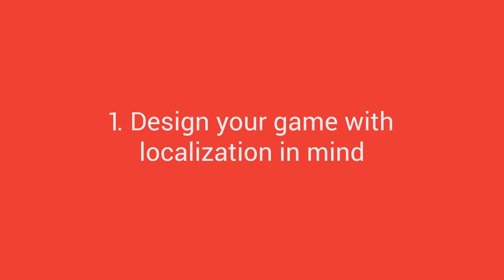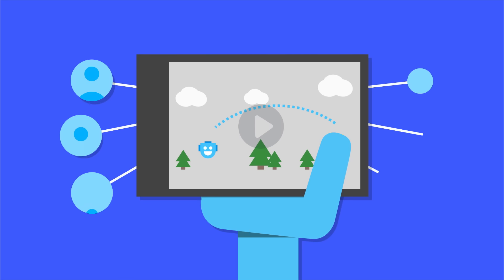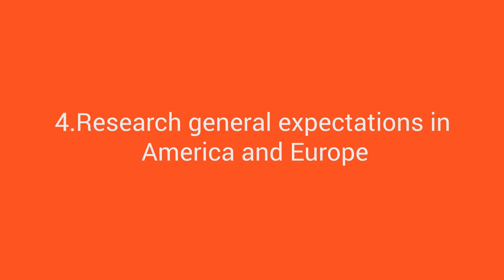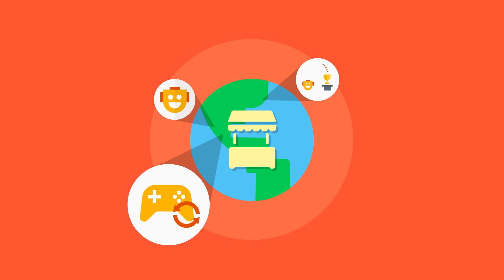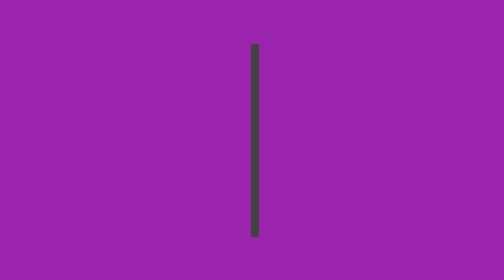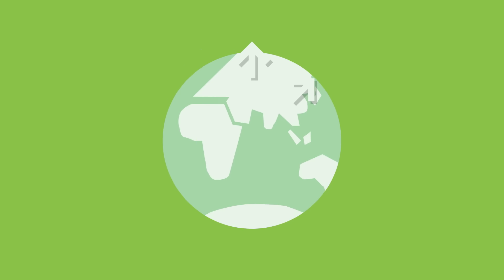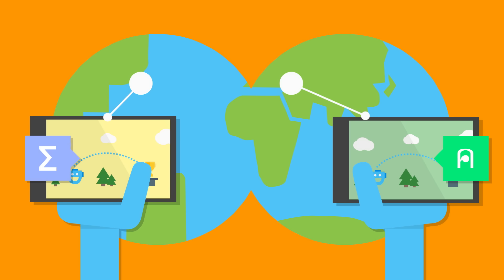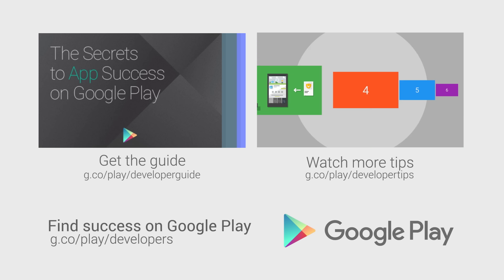10 tips to take your game global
Expanding your game to new user around the world is a great way to increase your revenue.

In this video you’ll find 10 tips you can follow to take your game global:
0:15 — Design your app with localisation in mind
0:50 — Don’t rely on a data connection
1:12 — Research local audiences thoroughly
1:47 — Research general expectations in America and Europe
2:13 — Research general expectations in Asia
2:47 — Use the App Translation Service
3:16 — Test localisations thoroughly
3:38 — Start marketing locally
4:04 — Create a gameplay video trailer for your store listing
4:30 — Support and interact with your local users